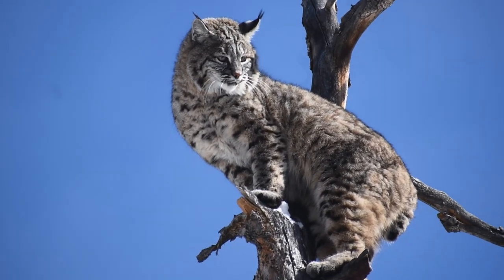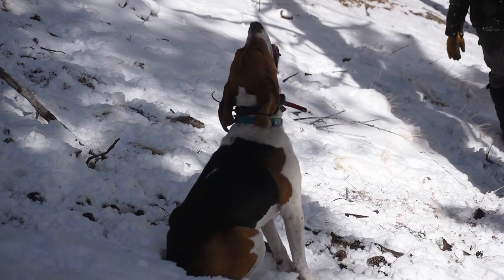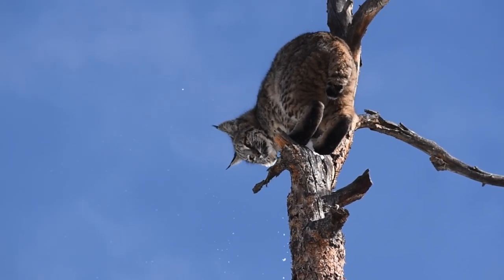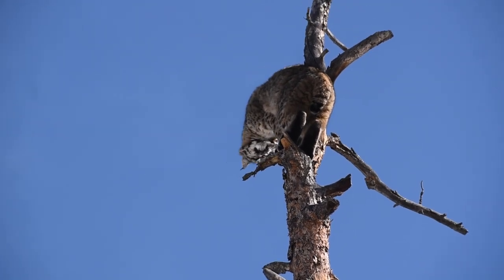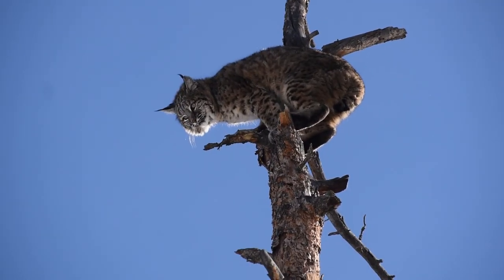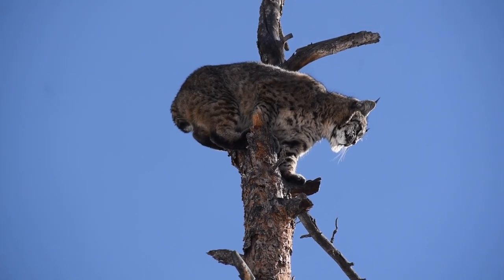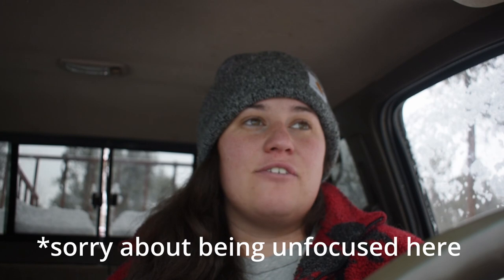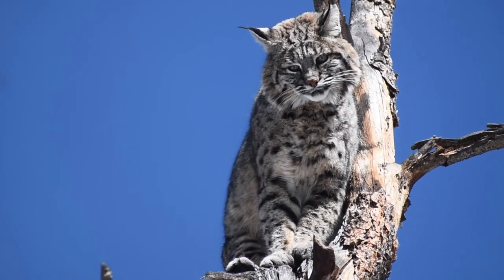The Best & Last Bobcat We Ever Tracked | Hound Hunting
Finally! The story behind this amazing bobcat tree from January. Our hound dog Bolt really showed his expertise on this one and treed him in under 20 minutes and at about 400 yards from the truck.

I wish I had more videos of actually running this cat but I was low on camera battery and did not want to miss out on tree videos. In the end, I am very glad to have the videos of the cat over videos of the walking in, etc.!